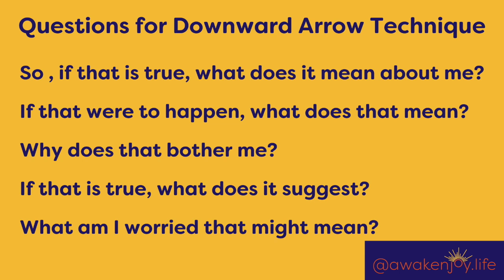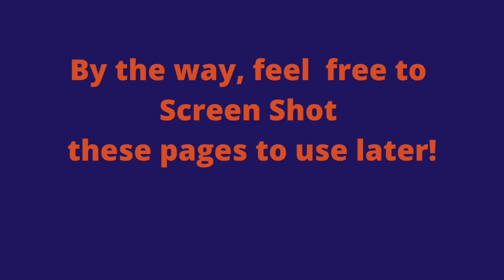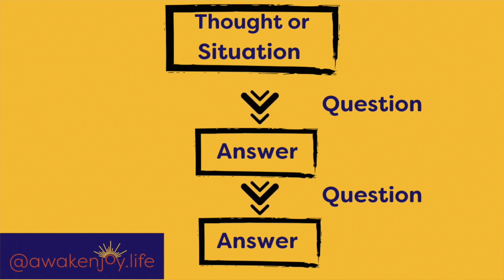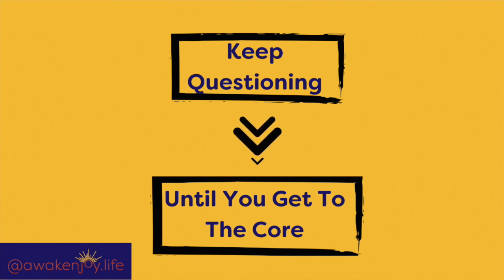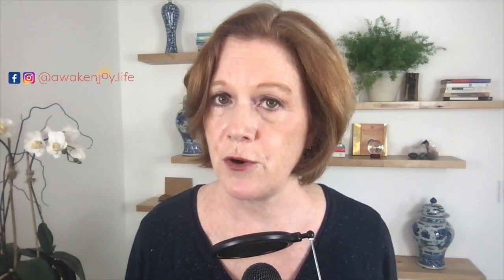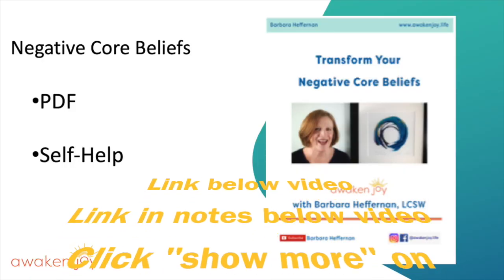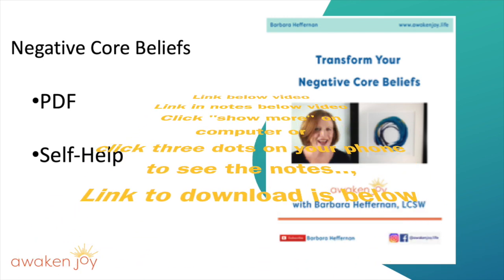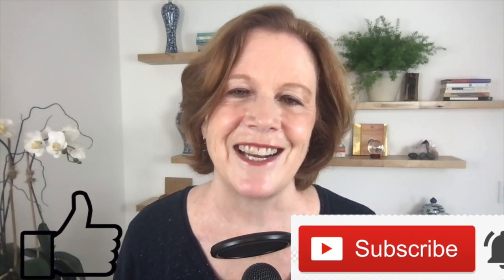Downward Arrow Technique (Do You Know Your True Core Negative Belief?_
The downward arrow technique helps identify the negative belief at the very root of one's unproductive rules and assumptions about the world.  The downward arrow technique is a cognitive behavioral therapy technique. It can be used for self-help  or by therapists to identify the true core negative belief someone may have.  The downward arrow technique is also called the laddering technique.  Once our true core belief is identified, we can work on changing our negative core beliefs.

NOTE: This description contains affiliate links for the Virtual EMDR site, for betterhelp.com and for pridecounseling.com.  While this channel may earn a minimal sum when the viewer using these affiliate links, the viewer is in NO WAY obligated to use these links; the viewer is not charged extra for these links and, in fact, receives a discount over the regular pricing of these programs.  I have used both Virtual EMDR and betterhelp.com, and pridecounseling is connected to betterhelp.com.